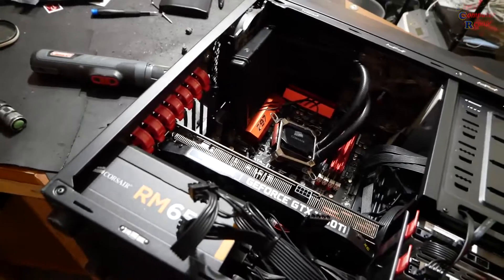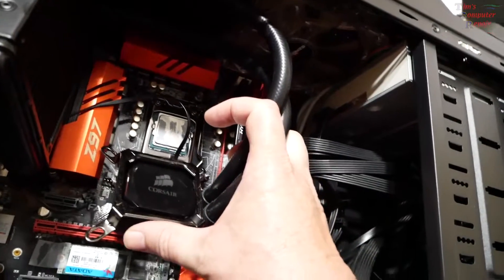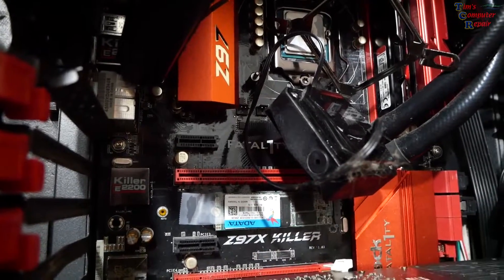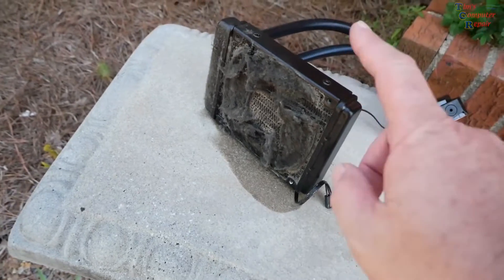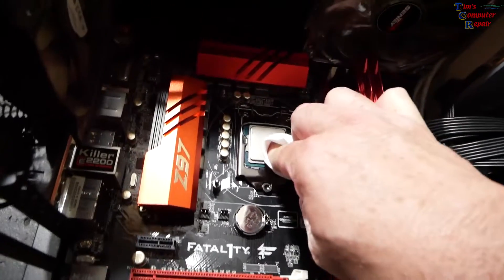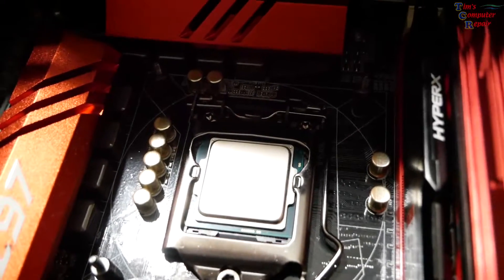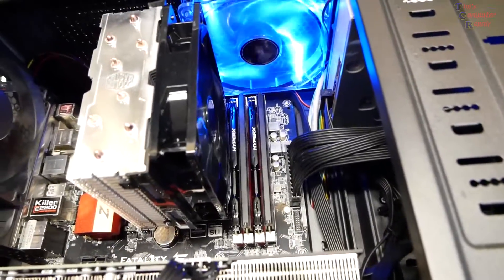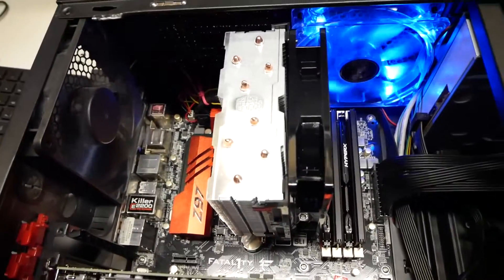Why is my PC Water Cooler not Working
In this video I show some of the reasons why you should not use closed loop water coolers in your computer. A custom gaming rig came into my shop showing symptoms of over heating. As I investigate further I uncover some pretty nasty issues that cause system damage due to a faulty water cooler.
If you are in the Savannah GA area stop by and say hello.